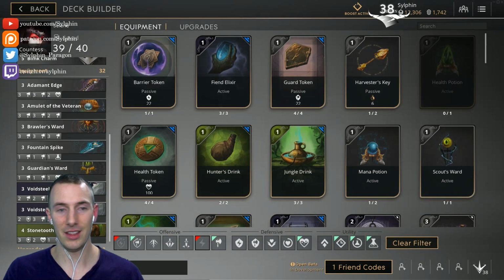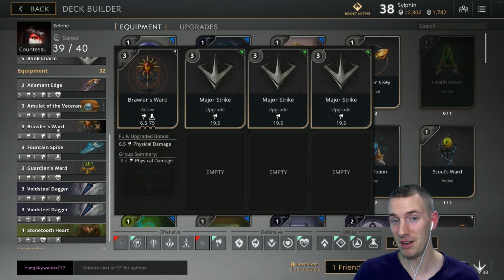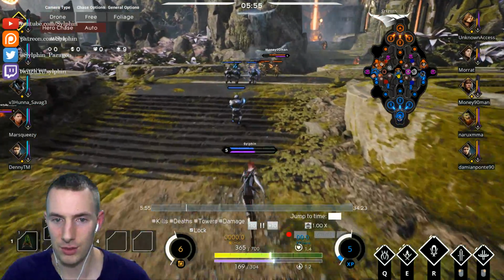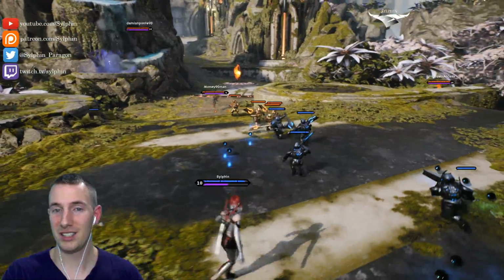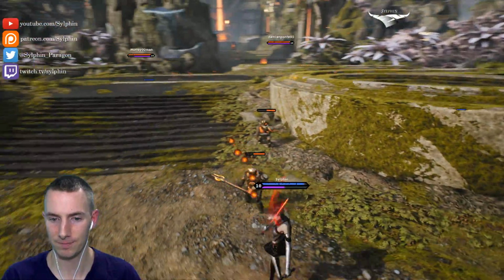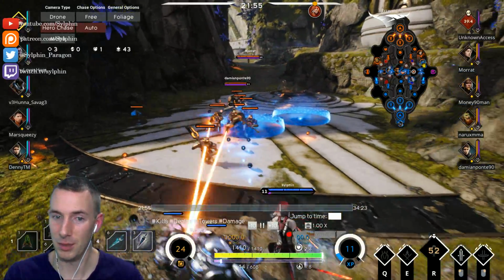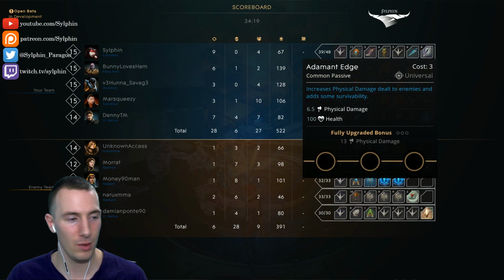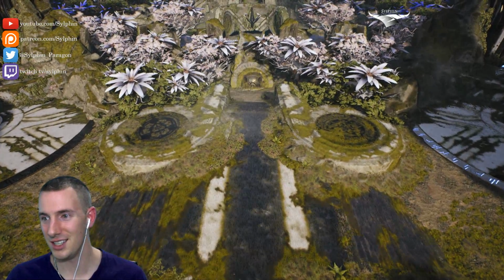NEW HERO!! Countess - Selene | Hero Build & Guide | Paragon v33.1 Gameplay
Watch as we see how our favourite Lycan hunter destroys her opponents!

Amazon Wish List: